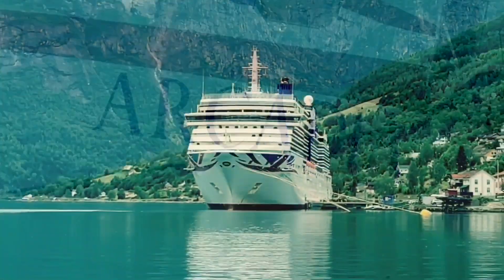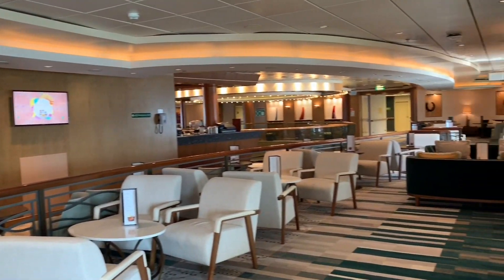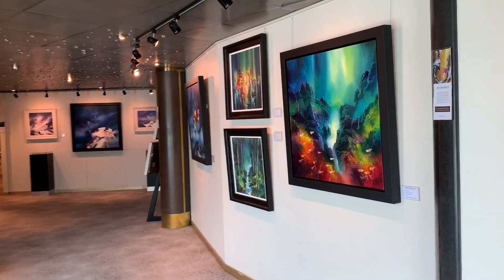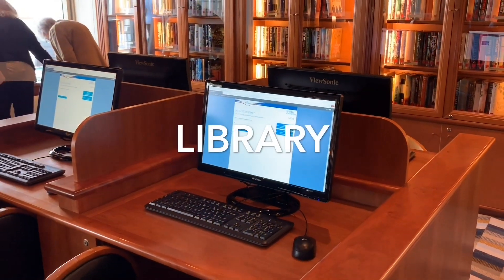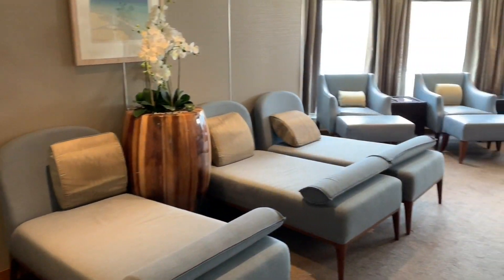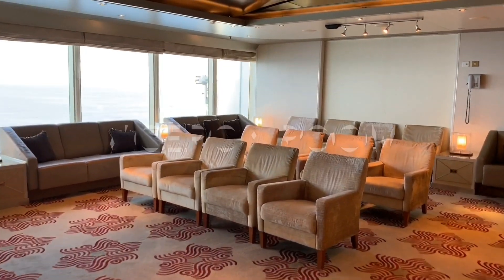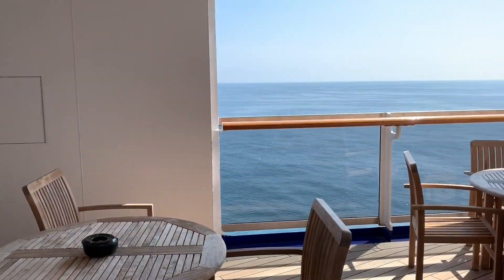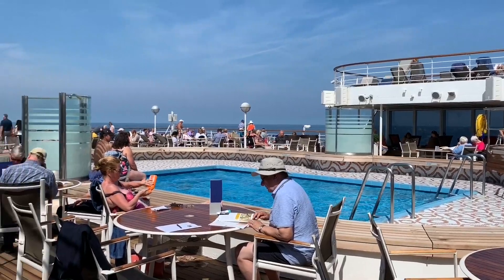P&O Arcadia Ship Tour - A full ship tour of Arcadia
Welcome to our full ship tour of P&O Cruises Arcadia.

This ship tour of P&O Arcadia will show you every venue on the ship, deck by deck. During this Arcadia ship tour you will see dining venues such as Ocean Grill by Marco Pierre White, Sindhu at East, Meridian restaurant as well as the Oasis Spa, Palladium theatre, Cafe Vivo, the Crow's Nest, Casino, Cinema, Shops, Library, Observation Lounge, Photo Gallery plus much more!

If you have any questions, please pop them in the comments.This was filmed in 2019 during our Norwegian Fjords, Iceland and Ireland cruise which was a round-trip cruise from Southampton.

About P&O Arcadia

P&O has a history of over 180 years, the oldest cruise line in the world.  Now owned by Carnival corporation, P&O UK is distinctly different to its sister brand P&O Australia.
It has ship sizes that range from small ships such as Aurora to their bigger ones such as Ventura and Britannia.

If you are looking for a traditional, British cruise line, where you can take family holidays or an Adults only cruise, P&O will have a ship that suits you.

Exclusively for adults, Arcadia is a Vista Class ship with a capacity of 2,094 guests, 866 crew and weighs in at 83,781 Tons.

Arcadia features two speciality dining venues:
Sindhu – “In opulent surrounds, savour authentic Indian cuisine with a British twist”
Ocean Grill – “Classic grill menu using the finest ingredients, given the Marco Pierre White twist”

About Us

We started cruising in 2014 by doing a mini break on P&O Aurora. We like making videos of our cruises, they may not be to everyone’s tastes but they are our way of remembering the great times we’ve had, so please keep this in mind – we are not professionals and the complete video is shot and edited on an iPhone. We may not be the youngest cruisers but we are trying to break the stereotype that cruising is for retired people. On a cruise you will normally find us wondering around the ship taking in the atmosphere (and working our way through the cocktails).